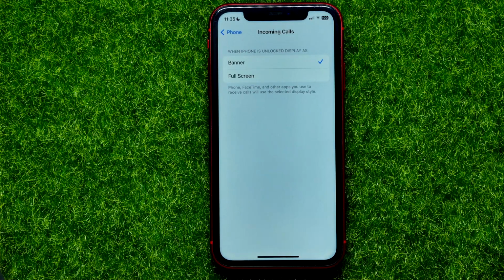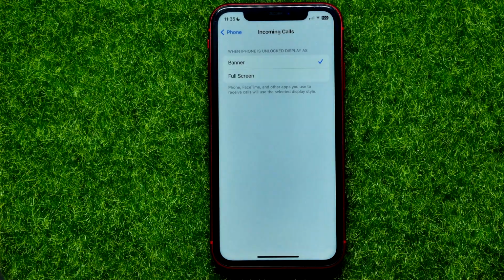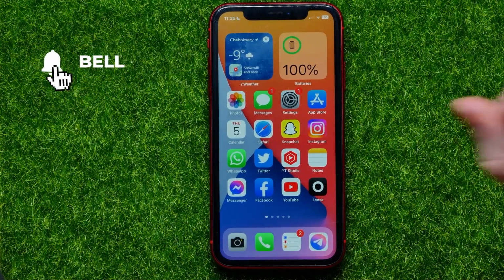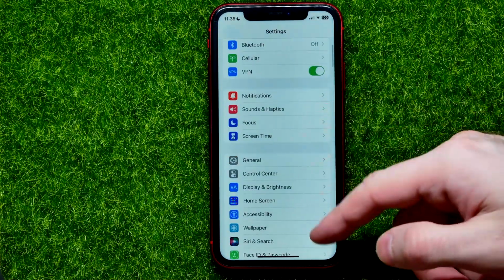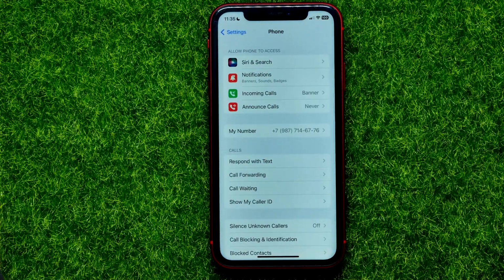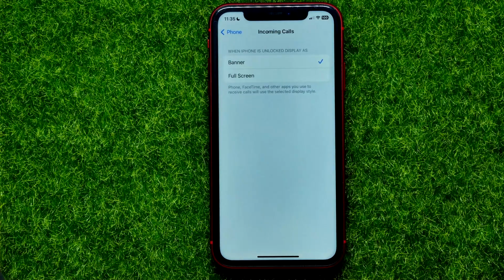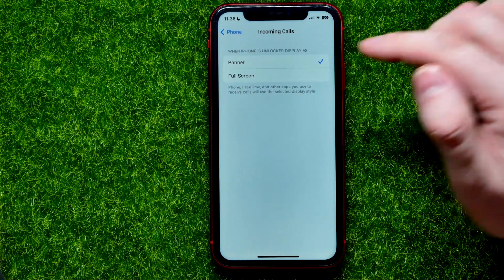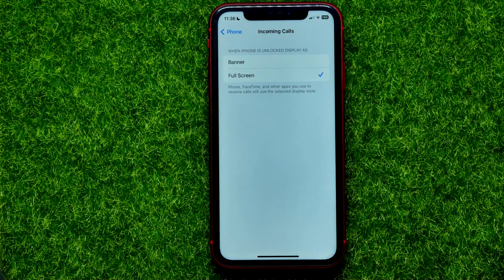How to Set Incoming Call to Banners or Full Screen on iPhone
If you are looking for a video about how to set incoming call to banners or full screen on iphone, here it is!
In this video I will show you how to change iphone call notification to full screen. Be sure to watch the video to the very end.
You will learn how to enable full screen incoming calls ios 14. That's easy and simple to do from your phone.